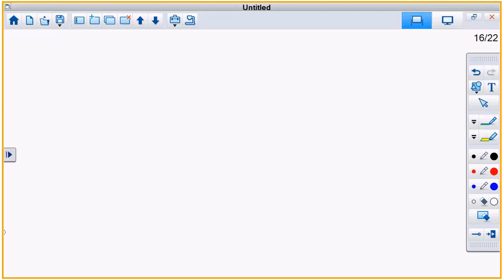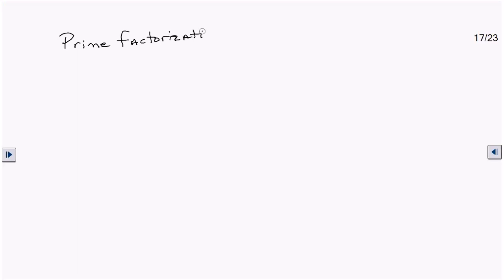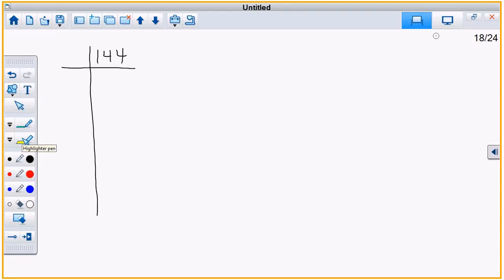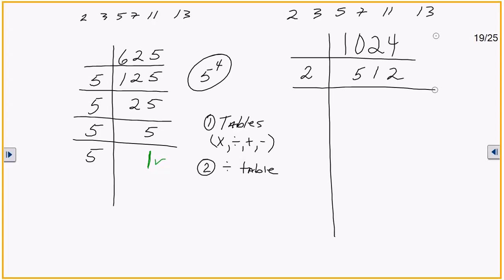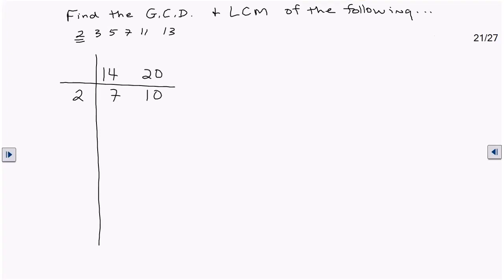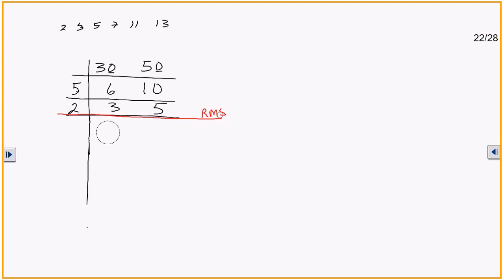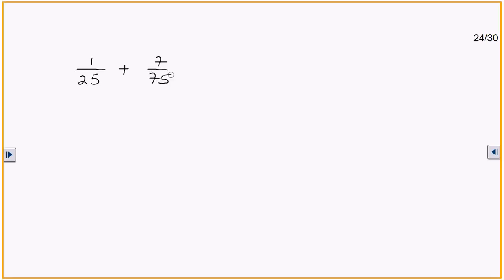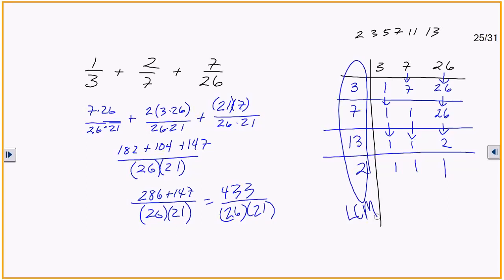Prime Composite GCD LCM